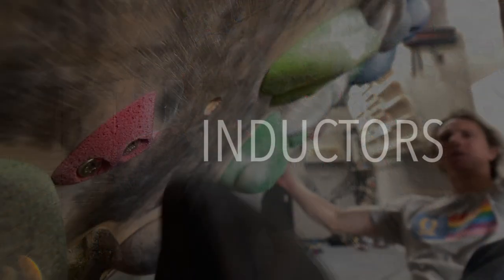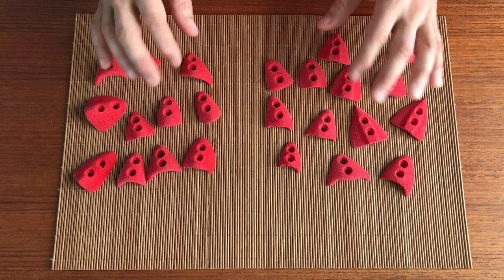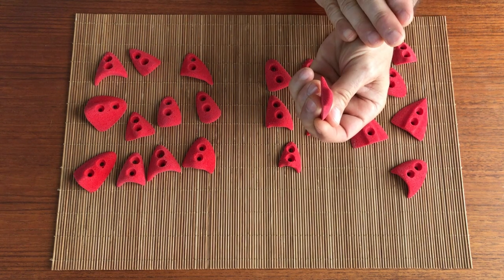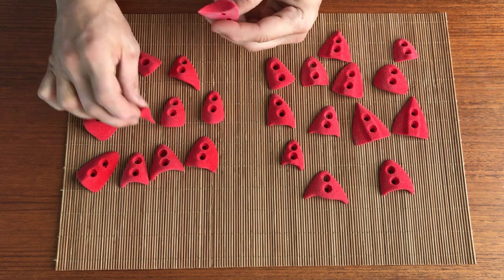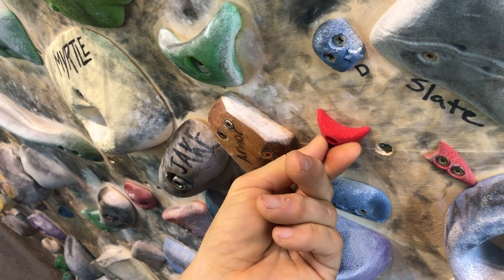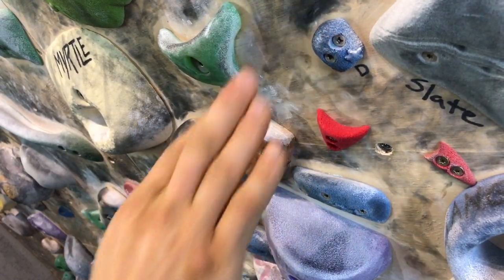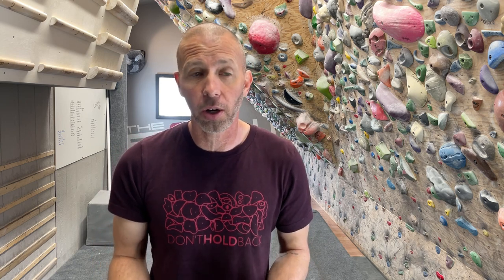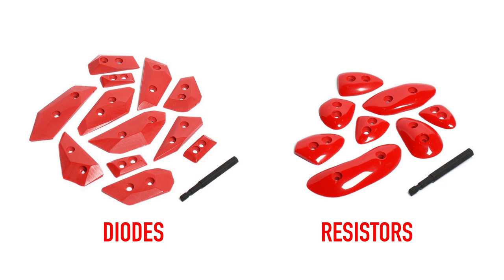Bad Feet are Good for Your Climbing | Inductors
To get the most transfer from gym to rock, using bad feet is an absolute necessity. We had trouble finding feet that were small edges - rather than just more and more slopey. So we teamed up with Escape Climbing to make our own line.

0:00 | Introduction
1:22 | Explaining the Features
3:08 | Choosing a Spot and Screwing them In
4:47 | Using the "Wing" feature
5:48 | Choosing your Set
6:33 | Diodes and Resistors
7:23 | Where to Find them

Inductors, our steep wall feet, come in 4 sizes based on popular wall angles. 10, 20, 45 and 60.